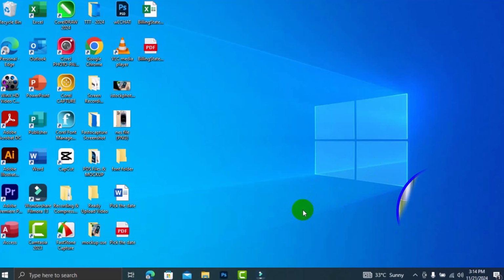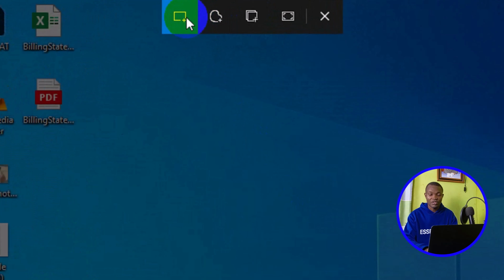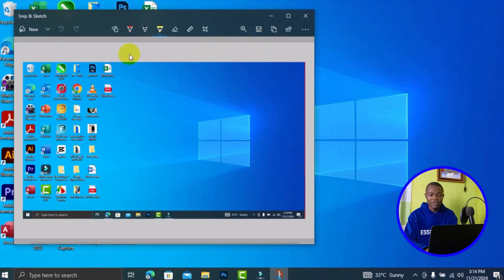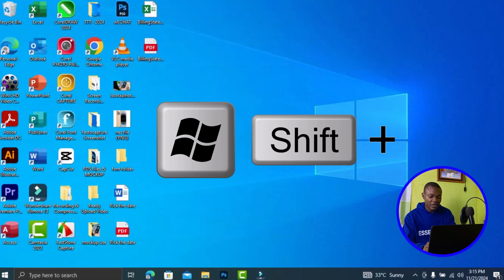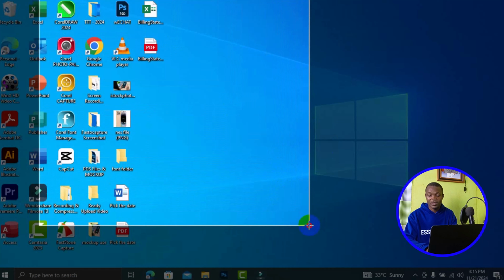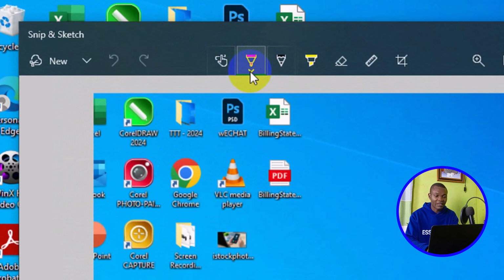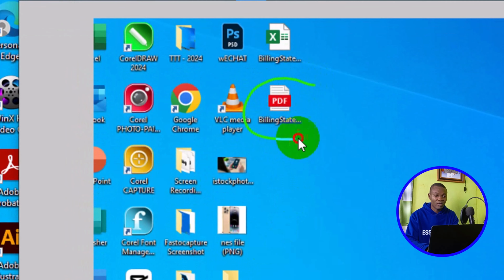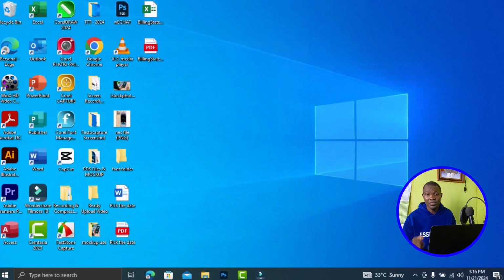PC Tips - How to Take Screenshot in windows 10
📸💻 Capture Your Screen: How to Take Screenshot in Windows 10 - Full Guide! 💻📸

Welcome to our comprehensive guide on how to take screenshots in Windows 10! Whether you need to capture an image for a tutorial, save important information, or share what's on your screen, this video will walk you through all the methods effortlessly. Perfect for all Windows 10 users, this guide ensures you can take screenshots quickly and easily.

In This Video:
1. Introduction - Understanding the benefits of taking screenshots and how they can be used in various scenarios.
2. Using Print Screen (PrtScn) Key - Step-by-step instructions on how to use the Print Screen key to capture the entire screen.
3. Using Alt + Print Screen - Detailed guide on capturing the active window using Alt + Print Screen.
4. Using Windows + Print Screen - How to capture the entire screen and automatically save it using Windows + Print Screen.
5. Using Snipping Tool - Instructions on how to use the built-in Snipping Tool to capture custom screenshots.
6. Using Snip & Sketch - Tips on using the Snip & Sketch tool for enhanced screenshot capturing and editing.
7. Using Game Bar - How to use the Game Bar to capture screenshots during gameplay.
8. Saving and Editing Screenshots - How to save and edit your screenshots using built-in tools and software.
9. Using Third-Party Software - Recommendations for trusted third-party screenshot tools that offer additional features.
10. Sharing Your Screenshots - How to share your screenshots with others via email, messaging apps, and social media.
11. Troubleshooting Tips - Solutions to common issues you might encounter while taking screenshots in Windows 10.

Why Watch?
- Practical tips to enhance your screenshot capturing and editing experience.

Capture your screen and share important moments with ease by following these simple steps. Let’s get started!